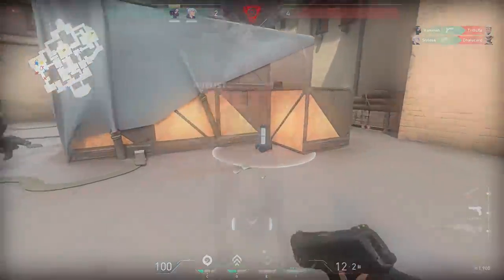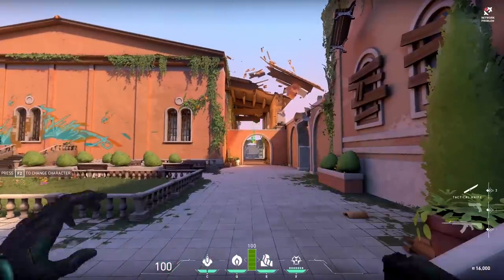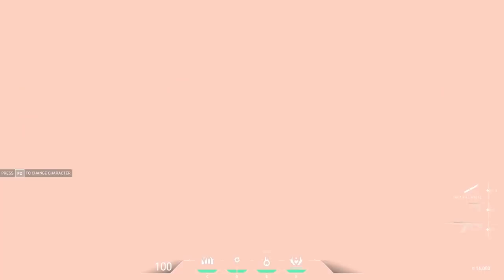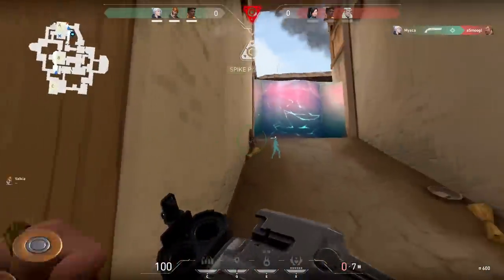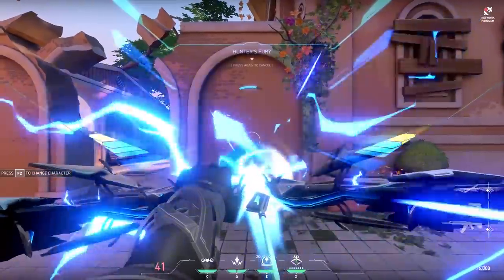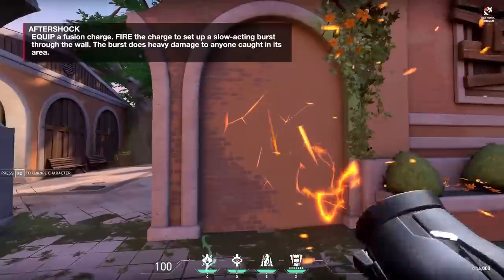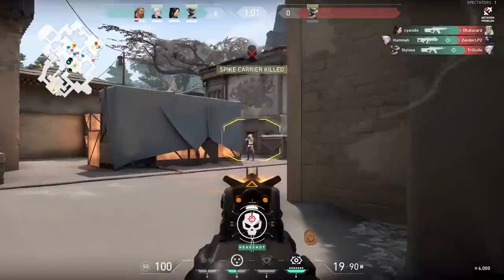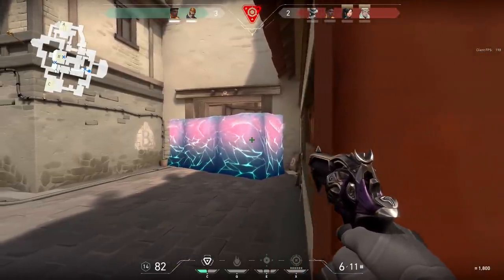VALORANT - ALL AGENT ABILITIES EXPLAINED! Tips and Advice!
VALORANT ALL AGENT ABILITIES AND GAMEPLAY! Tips and guides for all Valorant Hero abilities! This video covers EVERYTHING you need to get started in VALORANT! All VALORANT agent abilities and gameplay are broken down in this video. Valorant Agent Ability guides for each Agent along with tips on how to best use each Agent ability! Take a look at these insane Overwatch style ultimates! Careful though, you only get two or three every match. CSGO utility changed into skills! We guide you through Jett, Viper, Omen, Cypher, Breach, Sage, Sova, Brimstone and Phoenix's abilities! Real Valorant gameplay examples to help you understand real game situations! This is the complete VALORANT Ability guide video.